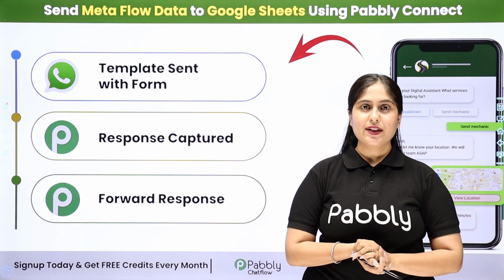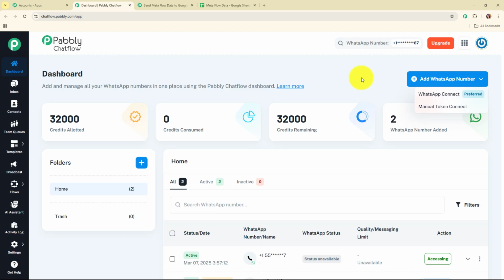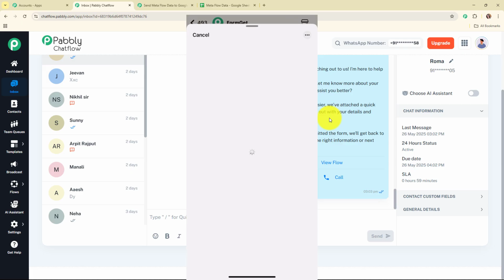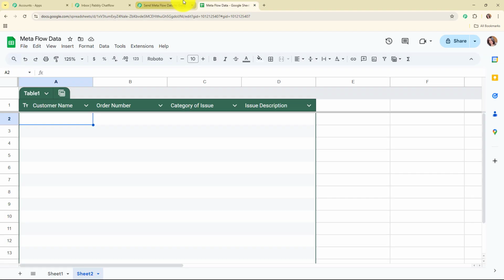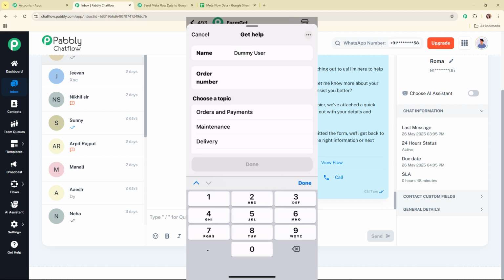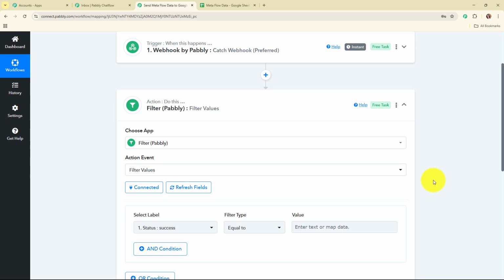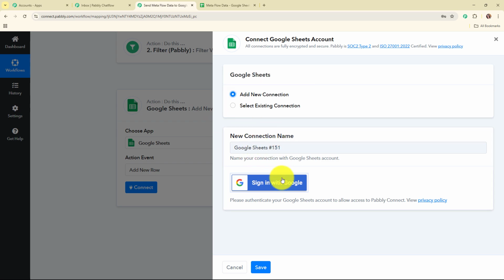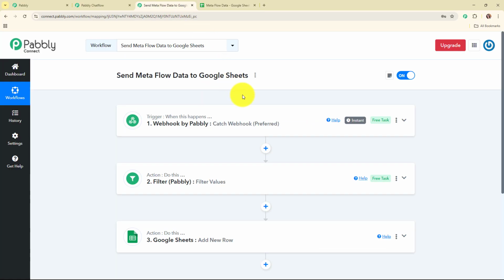How to Send WhatsApp Forms Data from Pabbly Chatflow to Google Sheets using Pabbly Connect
How to Create WhatsApp Form and Add Them to Pabbly Chatflow

In this video, you'll learn how to automatically send WhatsApp forms data from Pabbly Chatflow to Google Sheets using Pabbly Connect. We’ll guide you through the process of collecting responses via WhatsApp using Pabbly Chatflow and how to efficiently transfer that data to Google Sheets for better organization and analysis. Pabbly Connect simplifies this task by automating the workflow, so you don't have to worry about manual data entry. This integration not only saves you time but also ensures your data is accurately captured and readily accessible.

Benefits of Pabbly Connect:

1. Automation: Save time, money, and resources by automating tasks.

2. Integration: Connect various web services to create efficient workflows.

3. Security: Enjoy industry-standard security for your data.

4. Scalability: Easily add new applications and services to your workflow.

5. Cost-effective: Choose from plans suitable for different business sizes, with no charges for internal tasks.